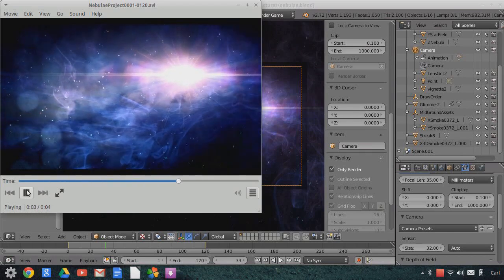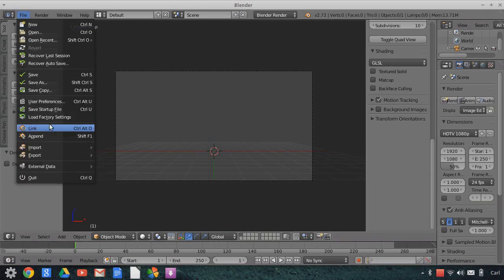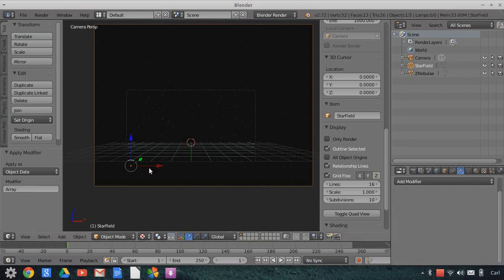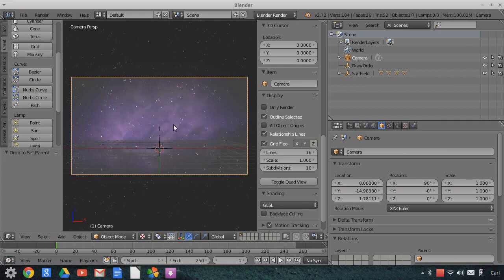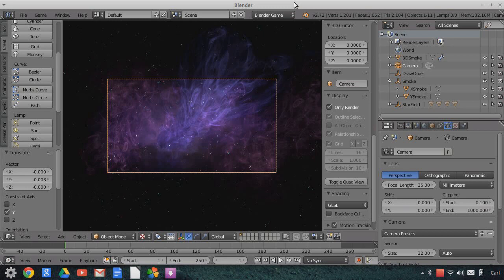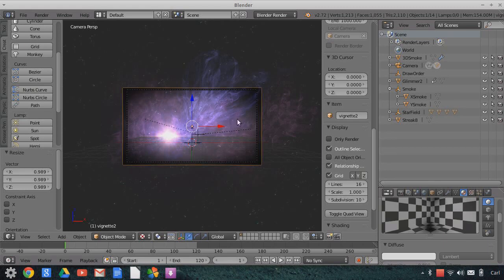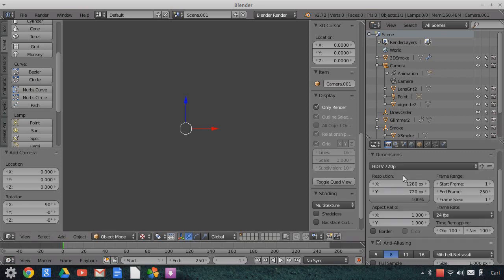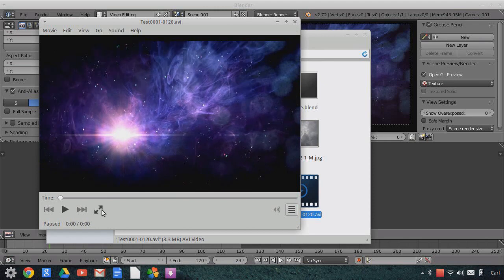Blender RTX Hacking the Viewport Episode 2 Tutorial